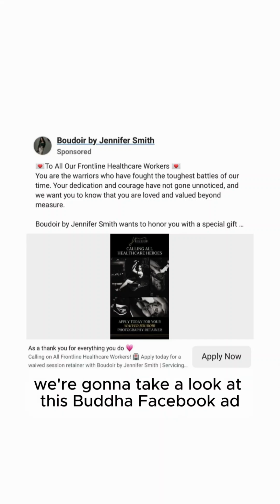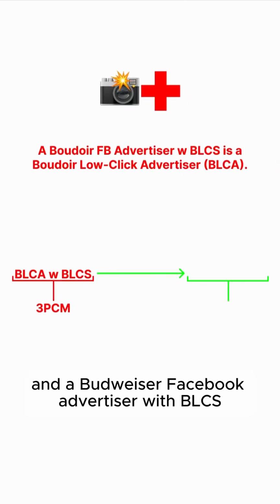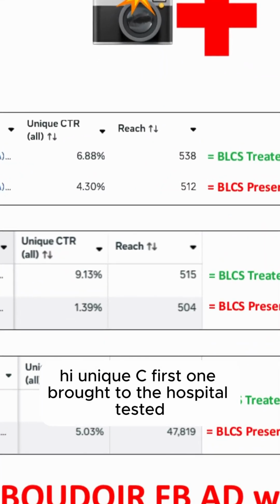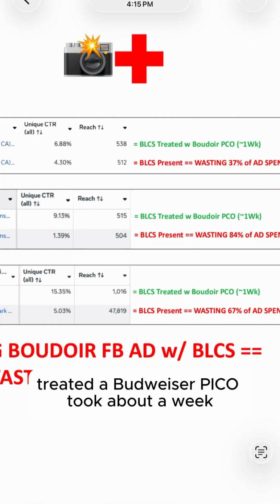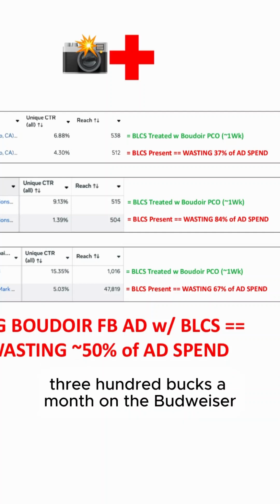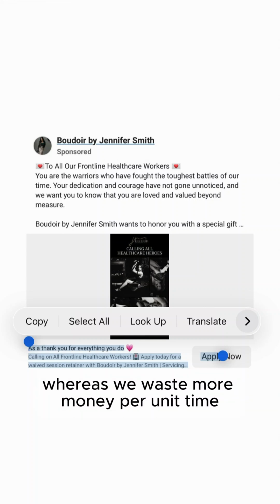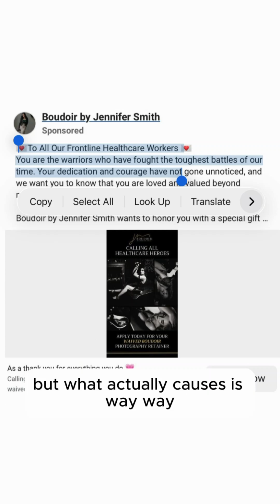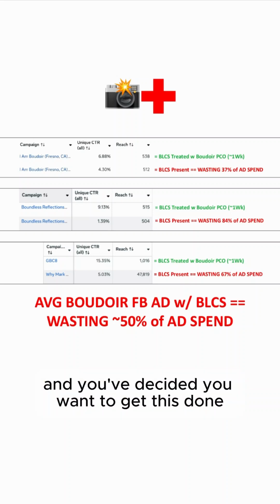The Real Cost Of A Boudoir Facebook Ad That Gets Scrolled Past Daily